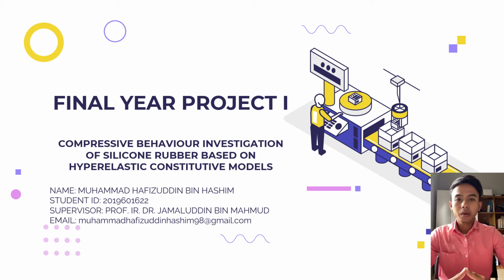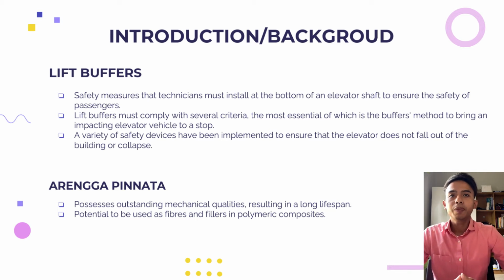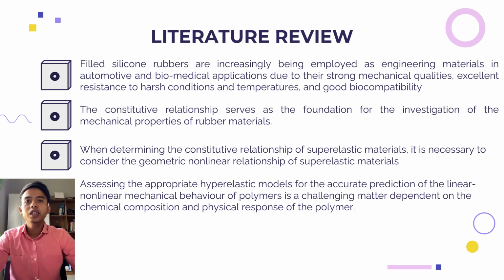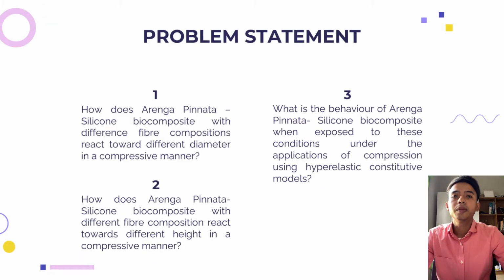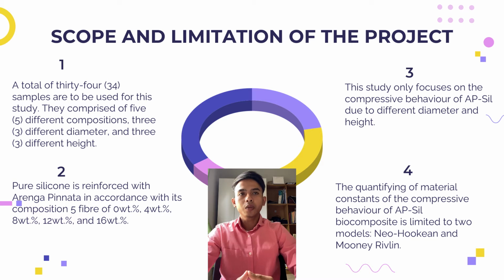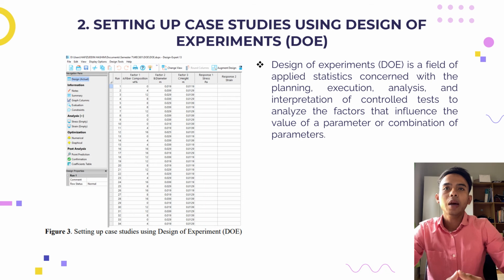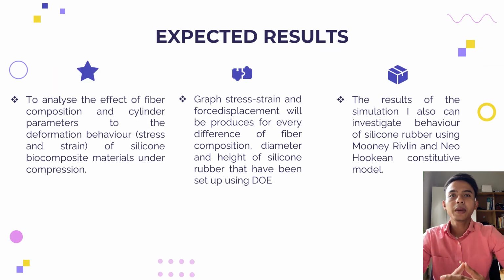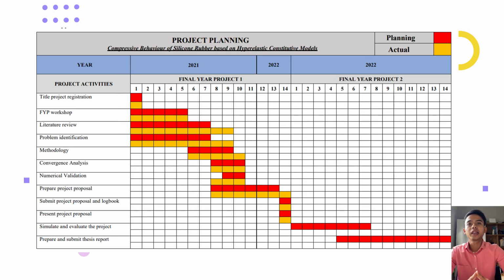FINAL YEAR PROJECT 1 PROPOSAL PRESENTATION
PROJECT TITLE: COMPRESSIVE BEHAVIOUR INVESTIGATION OF SILICONE RUBBER BASED ON HYPERELASTIC CONSTITUTIVE MODELS
Presenter: Muhammad Hafizuddin bin Hashim (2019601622)
Faculty of Mechanical Engineering UiTM SHAH ALAM
Bachelor of Engineering (Hons) Mechanical (EM220)
Course: MEC601 (Final Year Project 1)